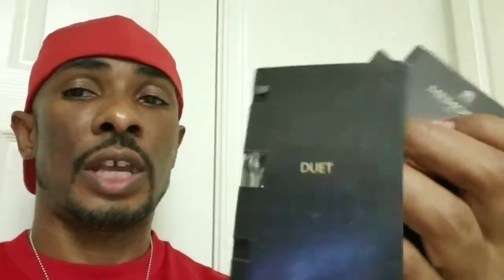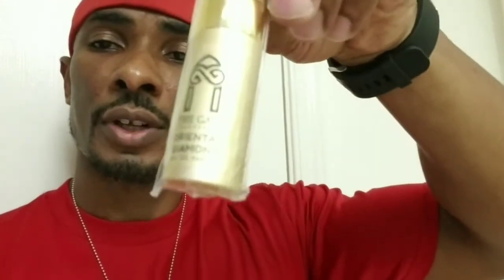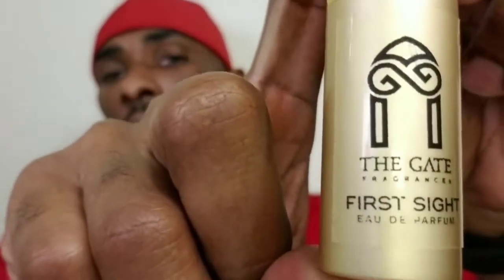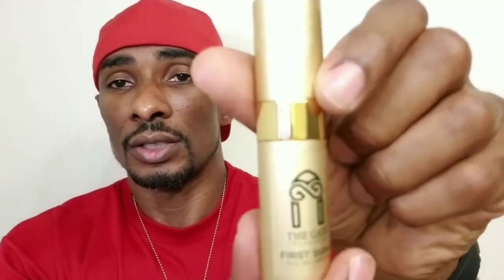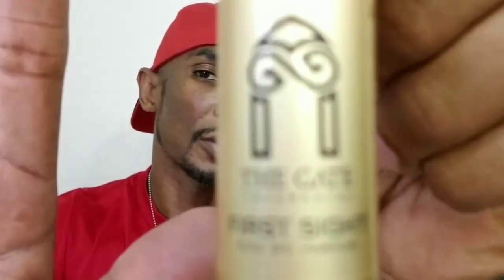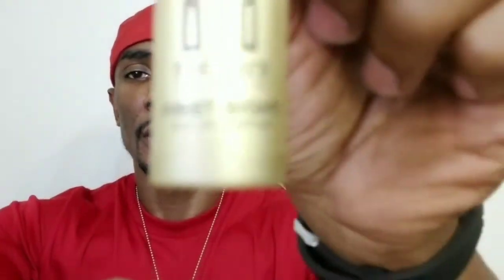The Gate Fragrance First Sight (New Scent)